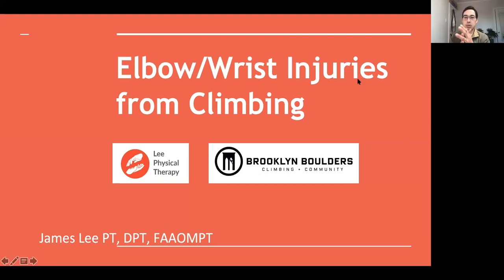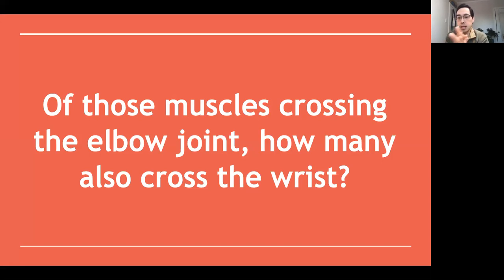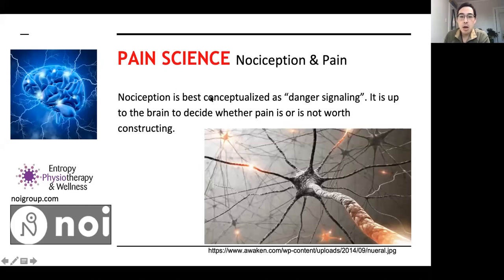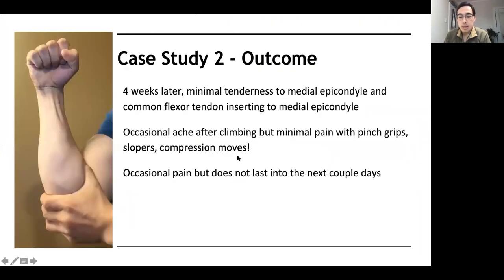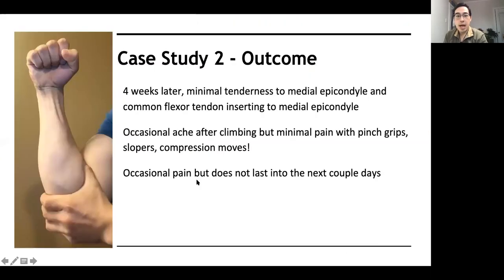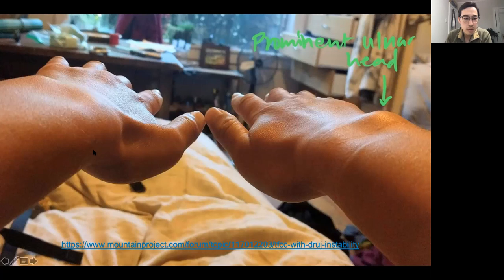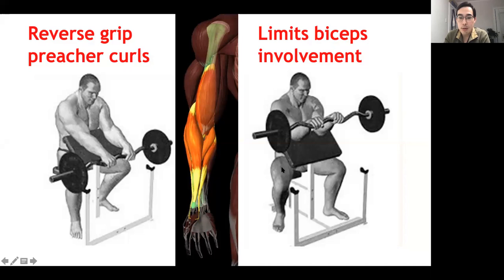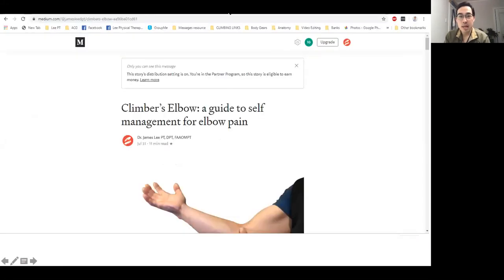Elbow & Wrist pain from Climbing Workshop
Get some clarity when dealing with your elbow/wrist pain! Ever wonder why slopers or compression moves feel so hard? Have you tried taking a break from climbing only to have the same elbow pain a month later? There is little surprise after COVID19 subsides that you get back to climbing and experience the same pains all over again. Learn about why these aches and pains happen and different ways you can manage your issues and still be able to climb! James Lee is a physical therapist who has his own practice in the Lincoln Park neighborhood of Chicago and he specializes in climbing related injuries. Join him on an interesting lecture of the most common finger injuries related to climbing.